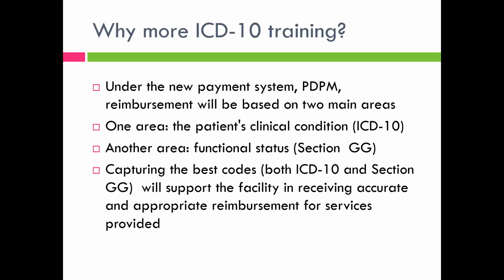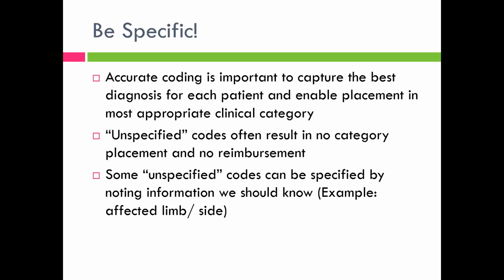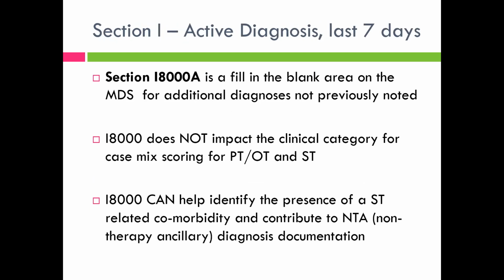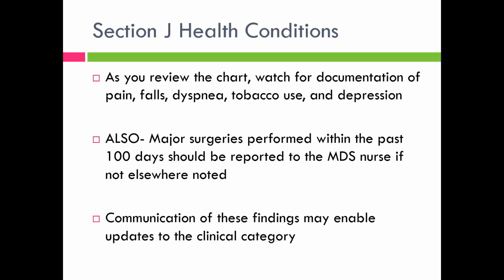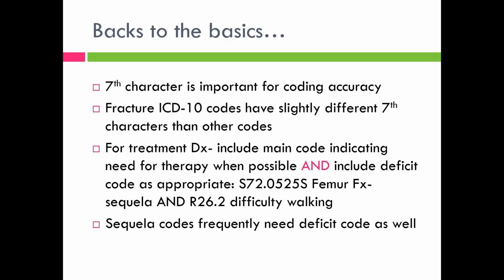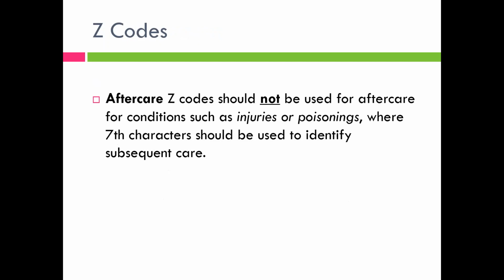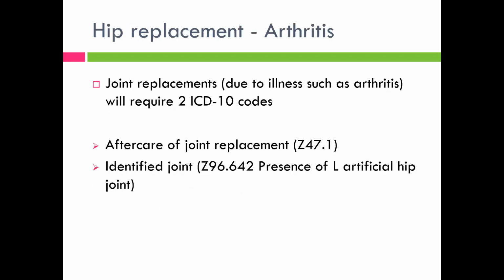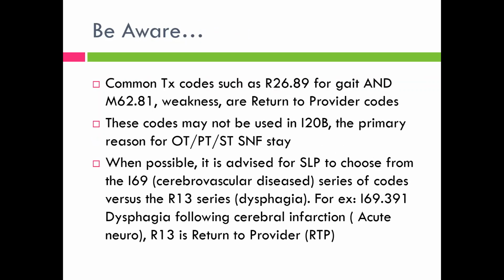Aspen Therapy ICD-10 Training Webinar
July 2019 ICD-10 training for Aspen Therapy evaluating therapists